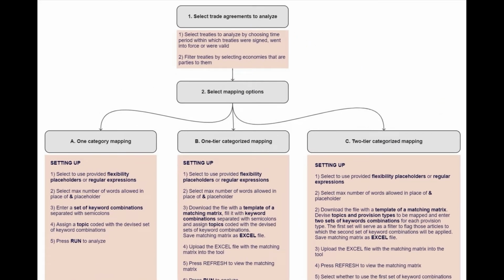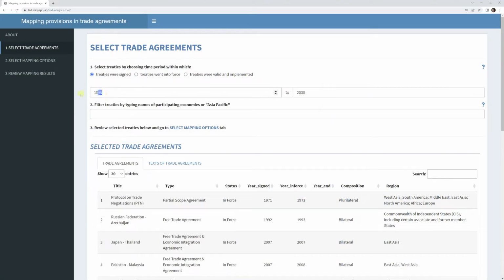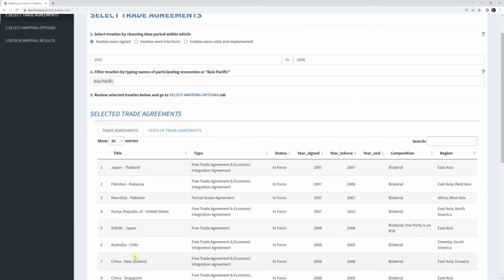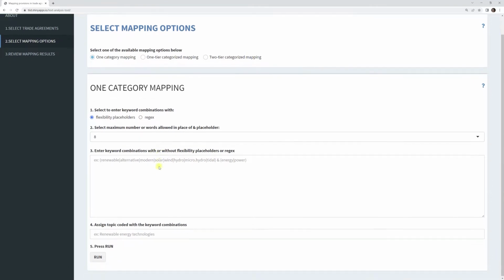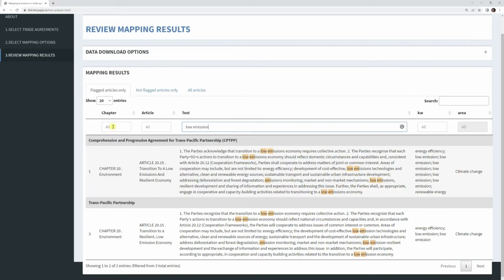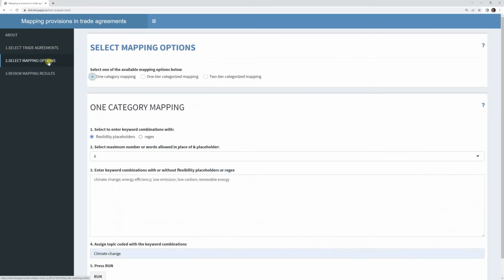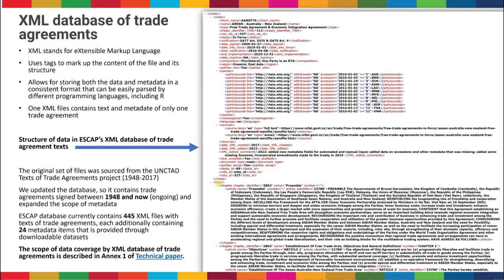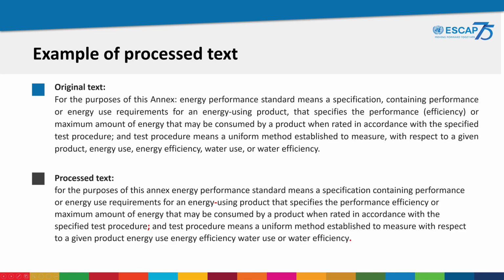UNESCAP Trade Agreement Text Analysis Tool - Module 1